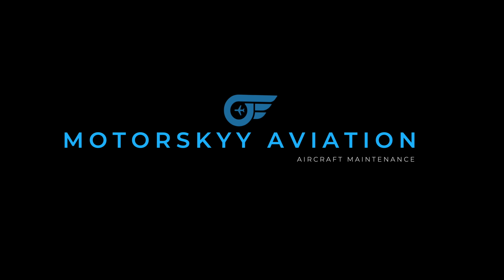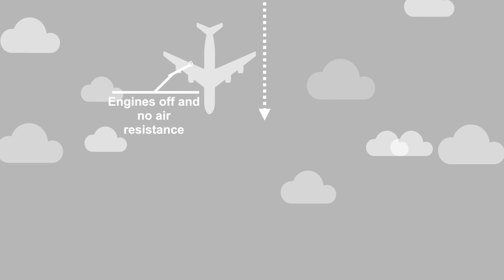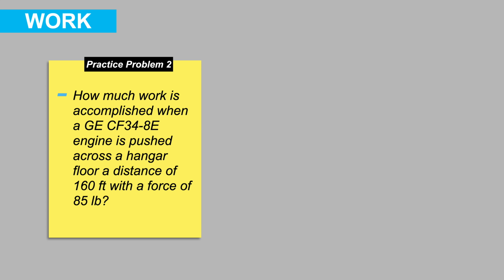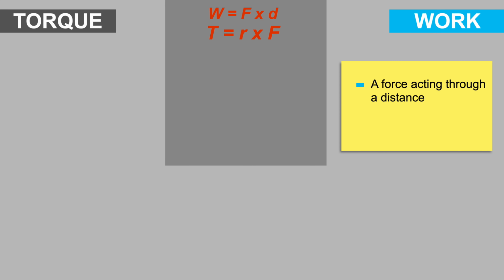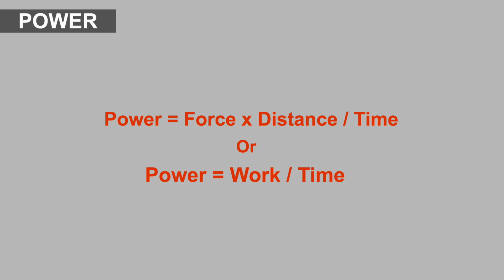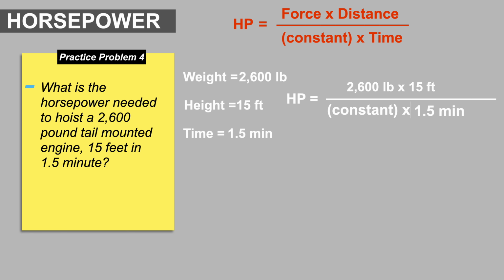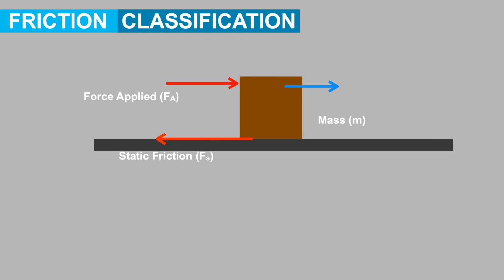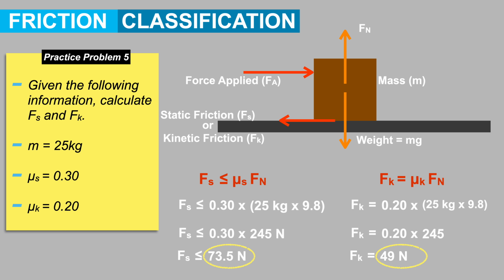Aircraft Basic Physics-Force, Work, Friction, Power & Torque| A&P Mechanic-General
Welcome to Motorskyy Aviation, a channel dedicated to teaching aircraft maintenance and related topics. The goal of this channel is to help A&P Aircraft Mechanic students be better prepare for their FAA Oral, Practical & Written Tests.

In the last video we cover energy, which is “the capacity for performing work” and we also cover the two types of energy; Potential energy and Kinetic energy. In this video, we will go into a deeper level exploring further on this concept in the terms of force, work, power and torque and later on in the next video we will bring everything together and learn how these energy concepts are used in simple machines.

References:
-FAA-H-8083-30-ATB
Airframe and Powerplant Mechanic General Handbook